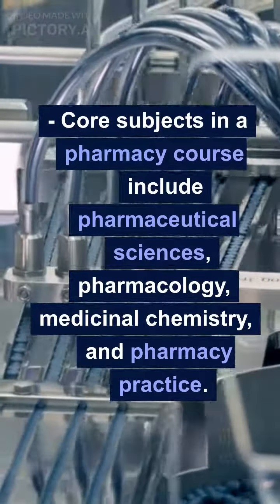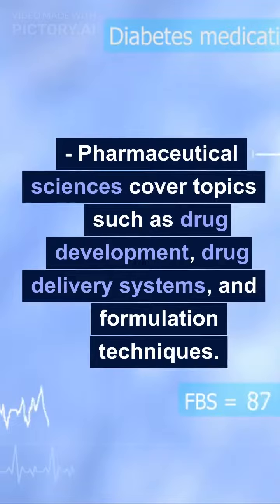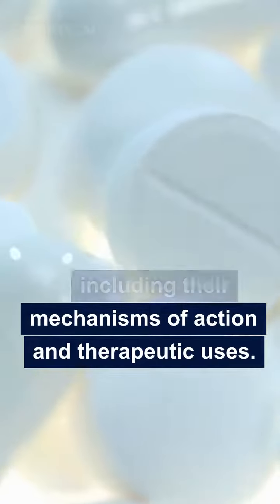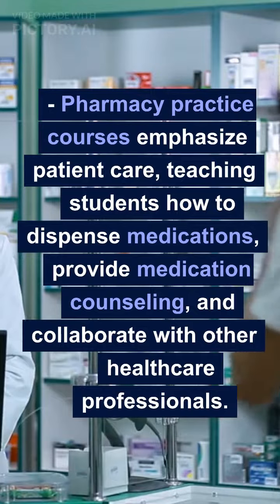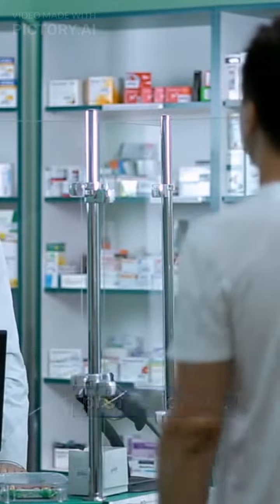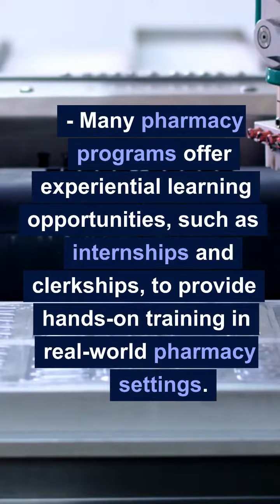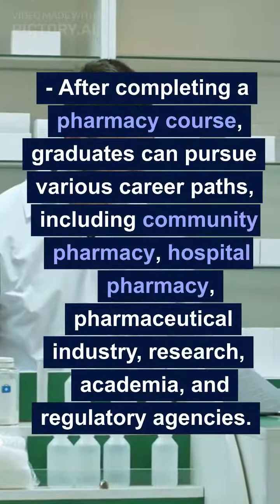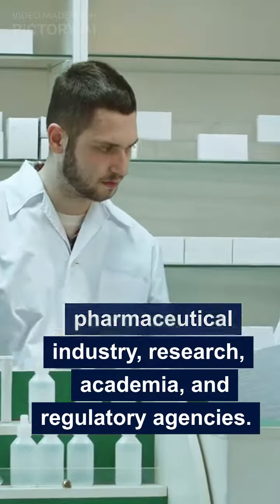what is pharmacy course.?